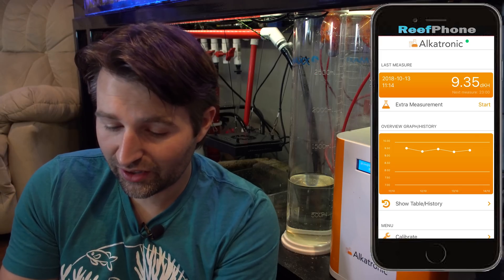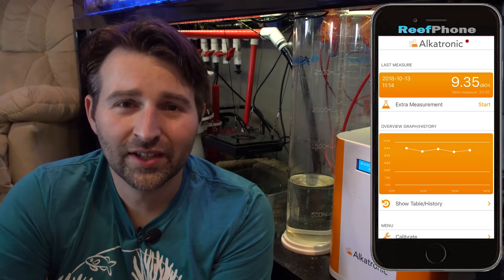Focustronic Alkatronic automated alkalinity tester - 6 week review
Tried of testing Alkalinity? Want Rock Solid alkalinity levels?  Well, the Alkatronic may be for you!    I have been running the alkatronic for about 6 weeks now and many have asked me for an update.. so here we go!

So is an alkalinity monitor for you? Well if you are a fan of automation then it is a great tool!  If using it in monitor mode it makes tuning your dosing or reactor a breeze and helps alert you of any changes in your system.. when using it to dose and tweak your levels could help give you that rock solid stable parameters that help SPS thrive.